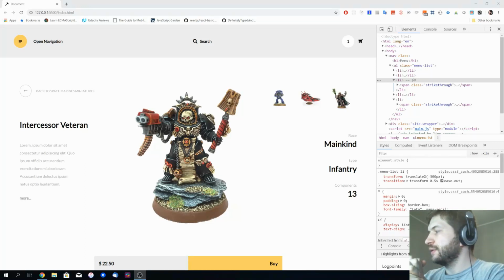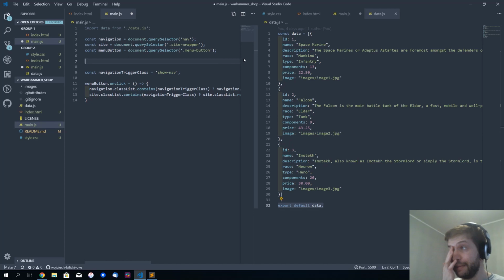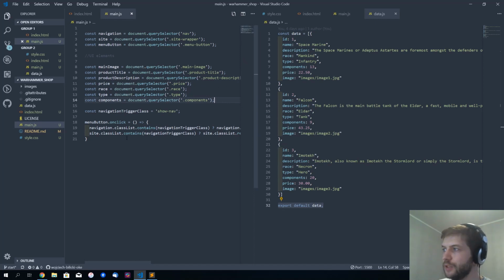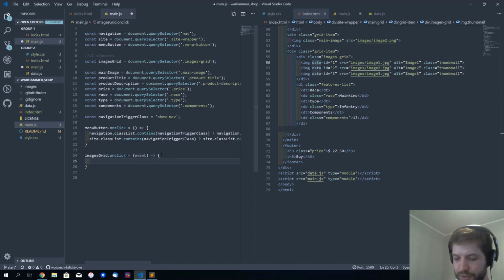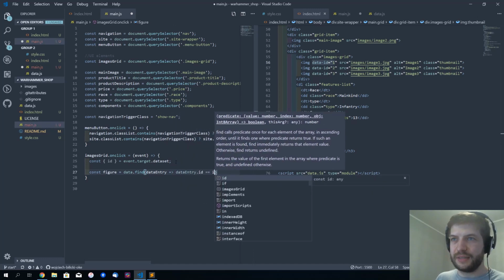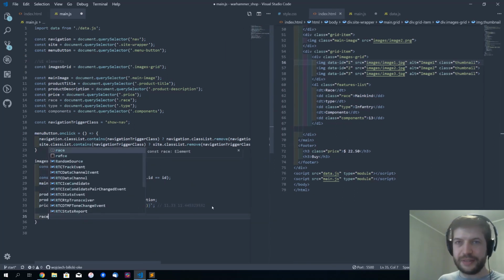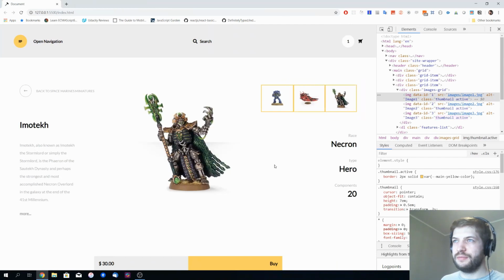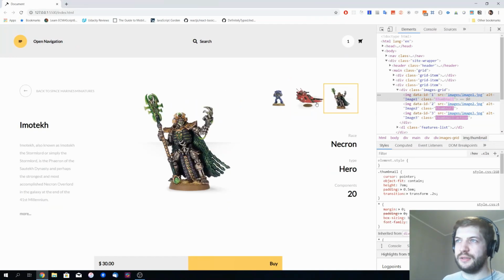Recreating UI HTML, CSS, JS Menu Styles - Warhammer Figure Shop #7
In this episode we'll load data from JS file to alter the UI on click :)

In this tutorial I will show you how to recreate UI I got from dribble:

We'll use HTML, CSS and JS to try and make this design into web site.

All the credits regarding the design itself goes to the author  Paweł Gryglak. You can find his awesome designs here:

ignore

web design
html
web development
css
html5
css3
es6
programming
basics
tutorial
javascript
media queries
website from scratch
html css
web developer
How to